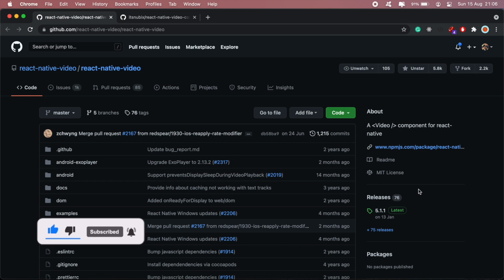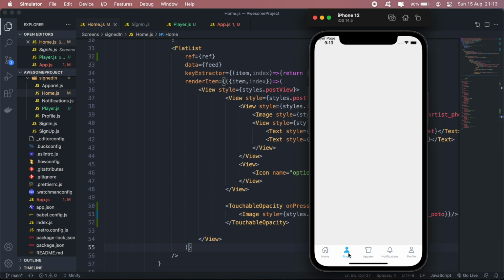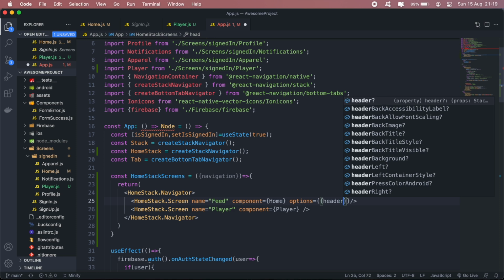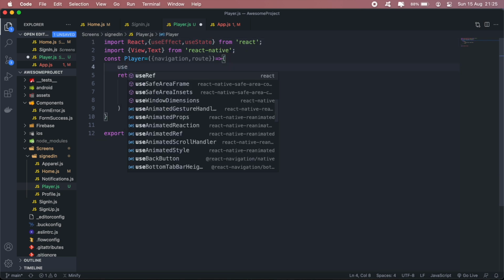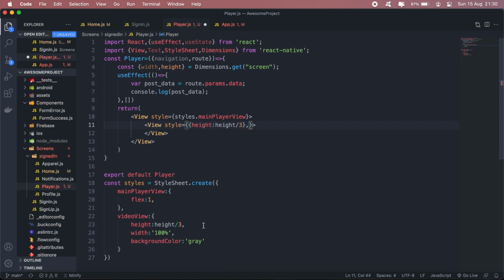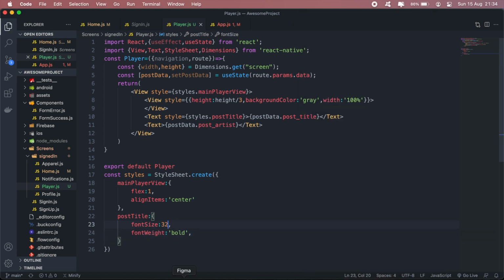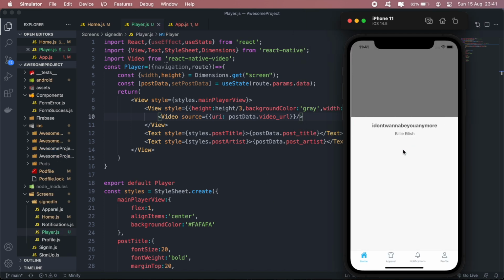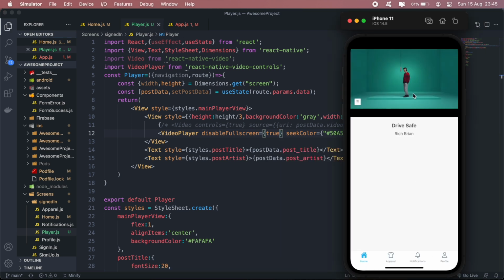Building a React Native app - #13 react native video and react native video controls.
In this video, I'll take you through adding the react-native video and react-native video controls package to your project.

0:00 Intro
0:57 Player page - setup and navigation
21:00 Installing react-native video package
24:45 Installing react-native video controls package